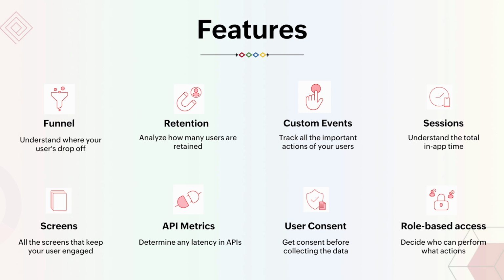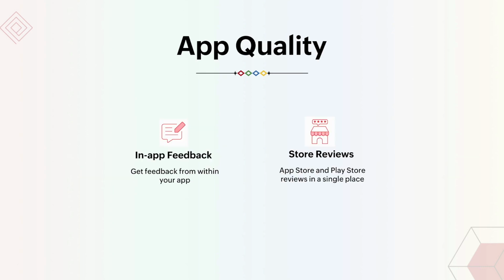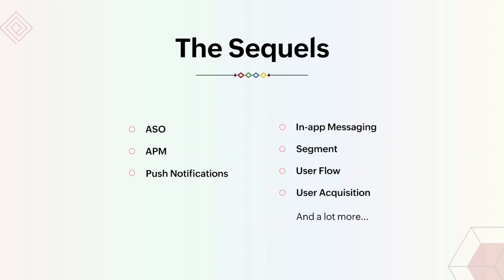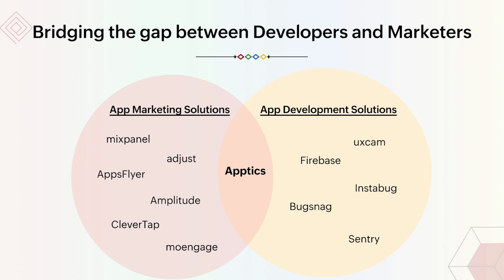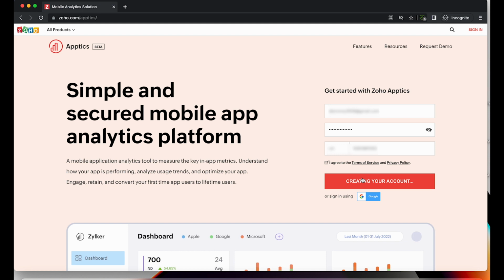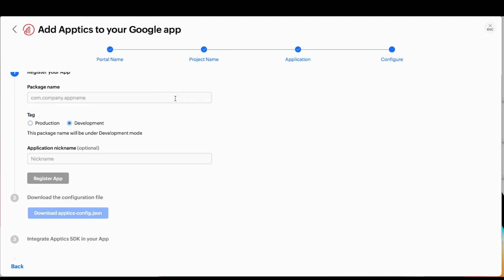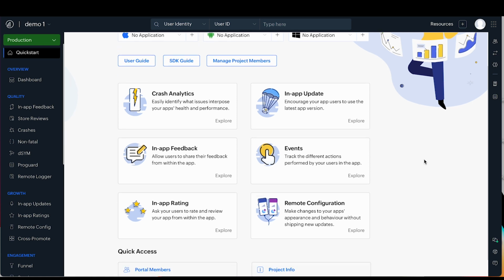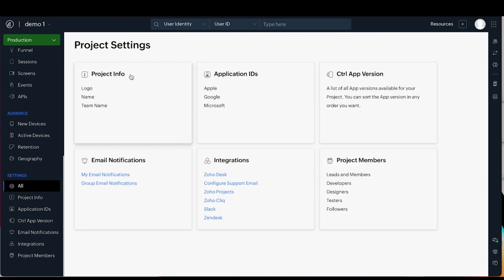Focus Group Webinar - Introduction to Zoho Apptics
Privacy-by-design Analytics that helps you with first party data from apps built on iOS, macOS, tvOS, watchOS, ipadOS, Android, Windows, Flutter, and React Native. This webinar is for you.. the app developers, marketers, and app owners.